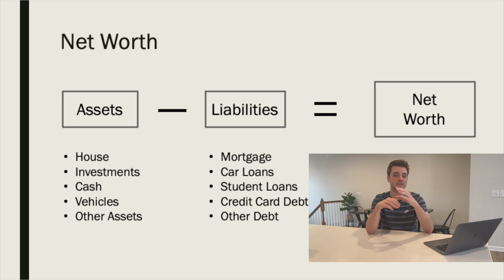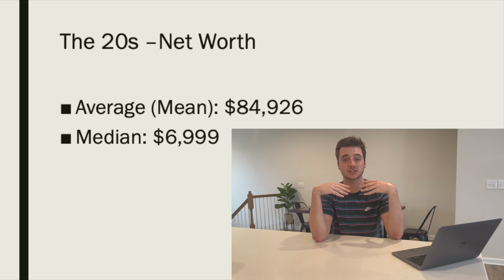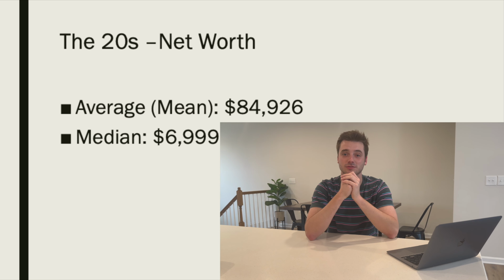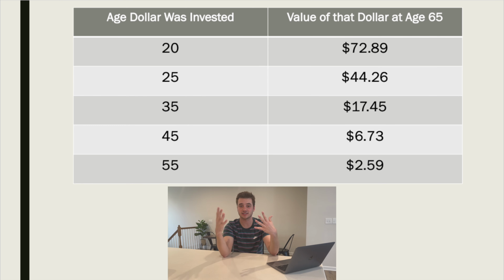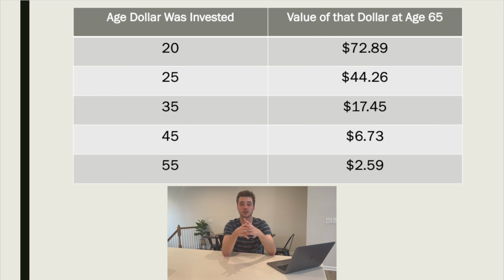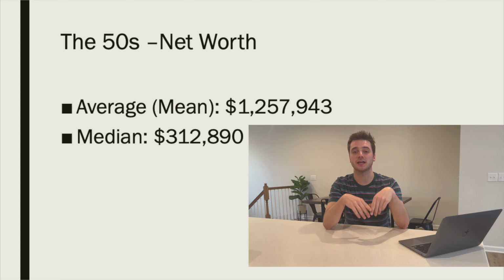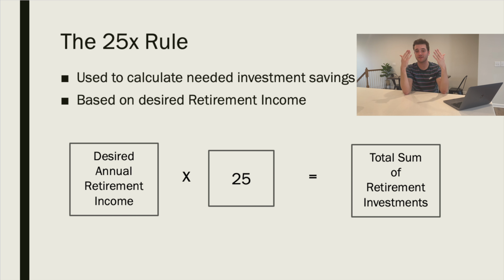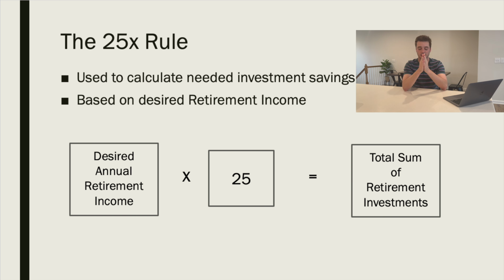Average Net Worth By AGE (By Decade)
Tune in to see what the net worth is for each working age group in the US.